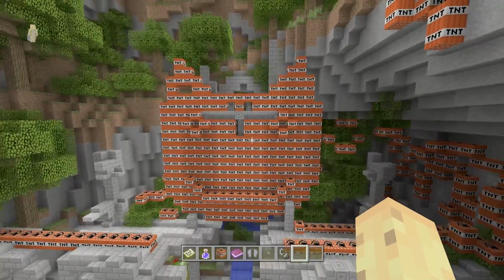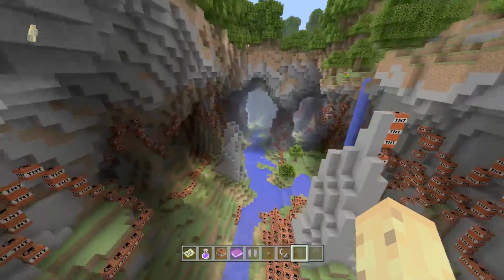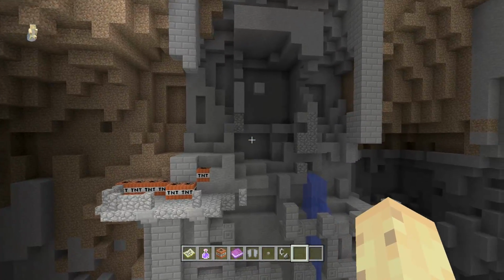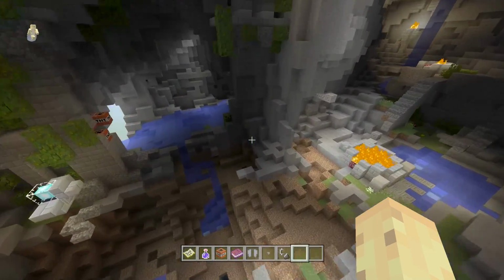Minecraft Xbox - DESTROYING GLIDE MAP "Cavern"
Destroying the glide map "Cavern"For Minecraft Xbox 360, Minecraft Xbox One & Minecraft Wii U! As well as Minecraft PS3, Minecraft PS4 & Minecraft PS Vita